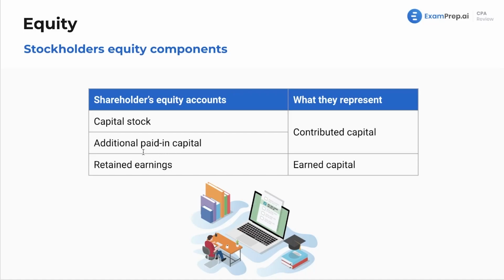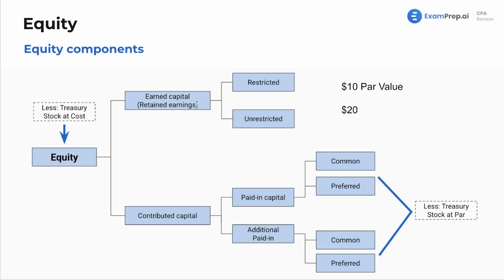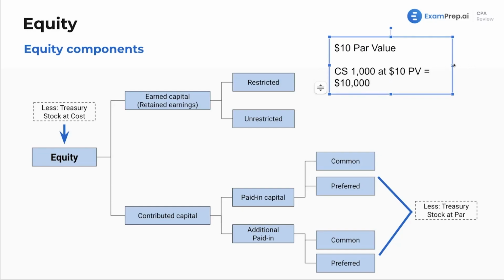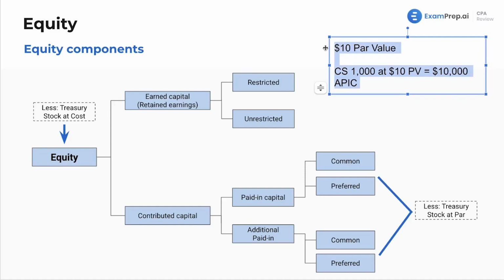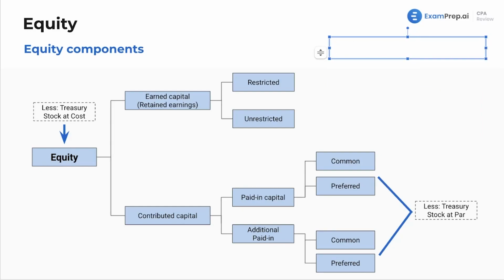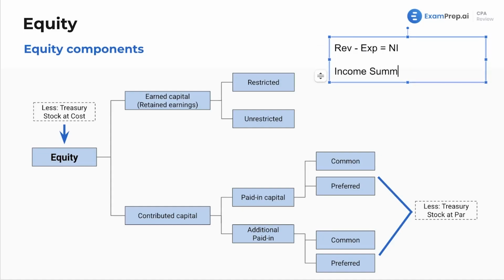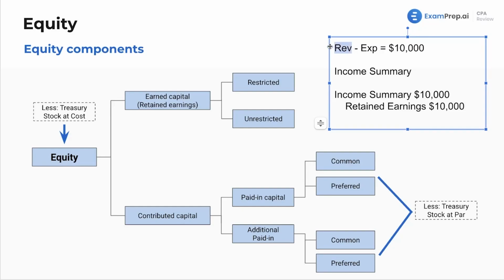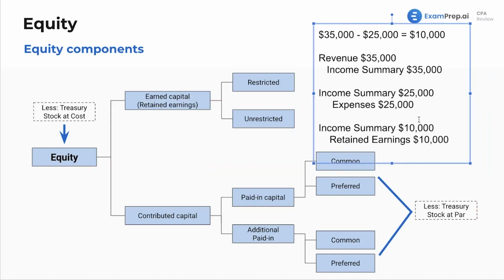Stockholders Equity Components - FAR Exam Prep